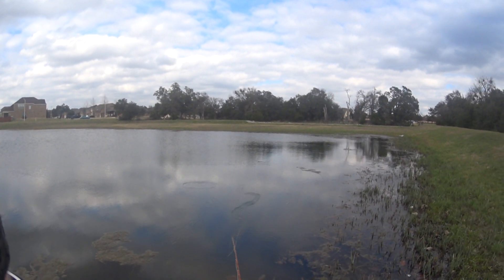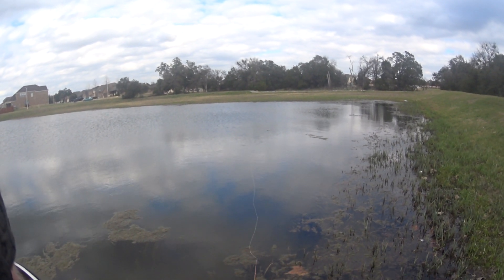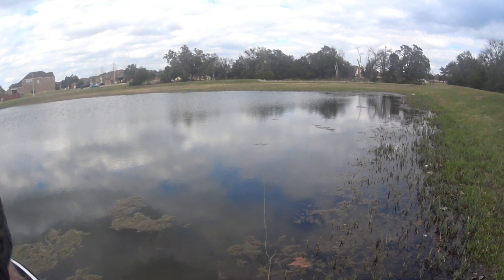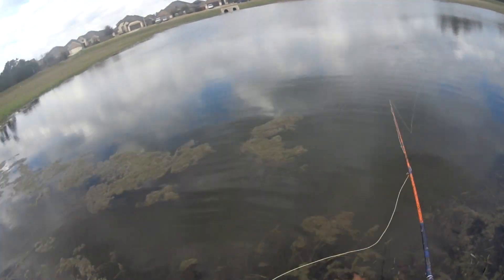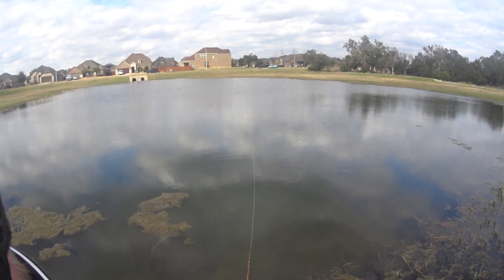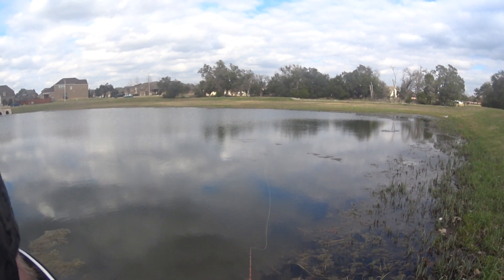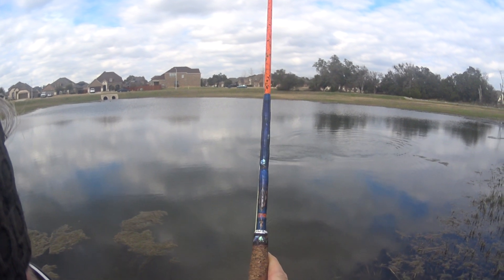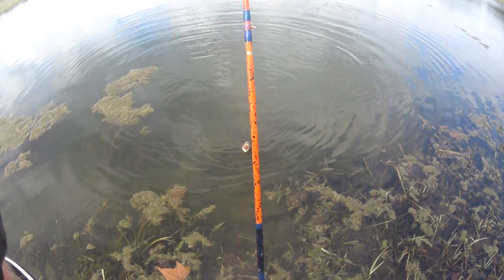Bass fishing pond 3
Get on the Water.